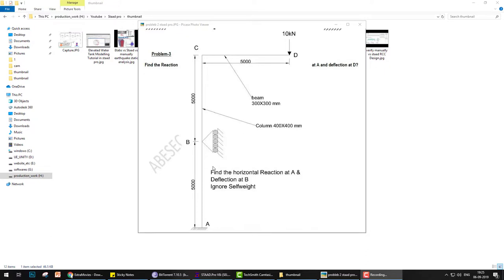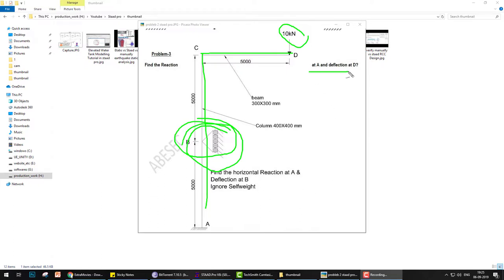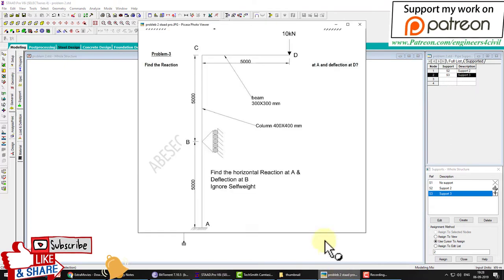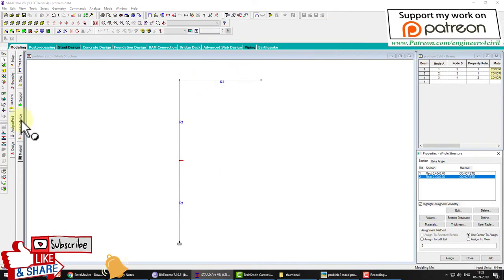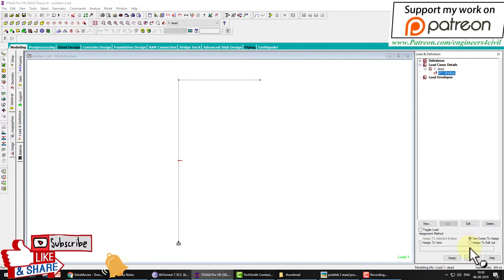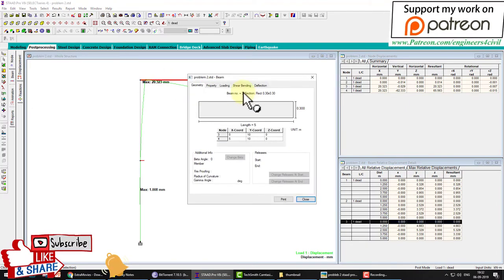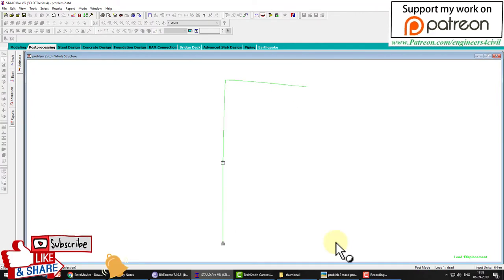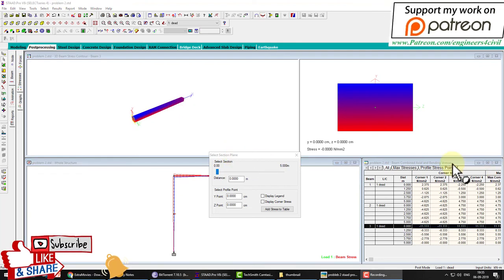Staad pro frame analysis with roller support